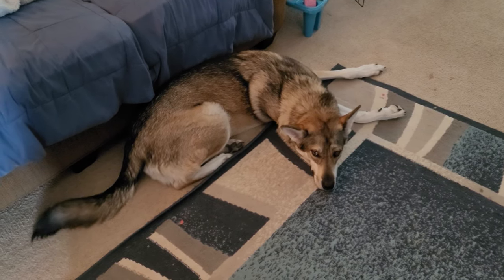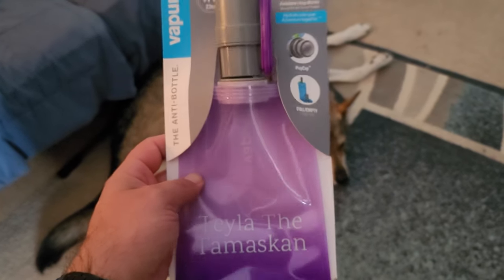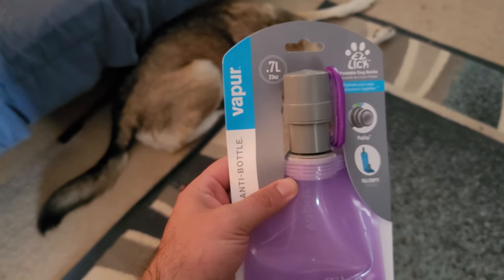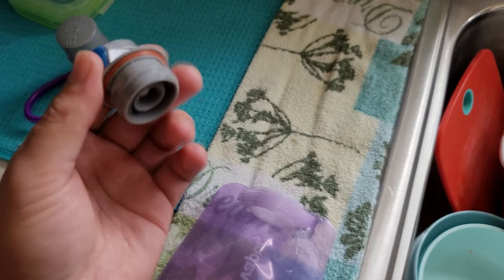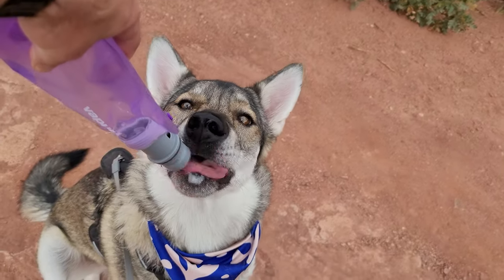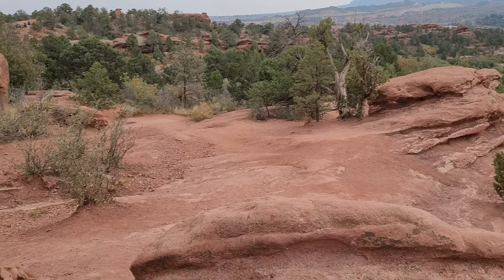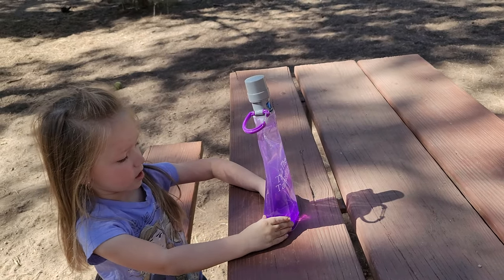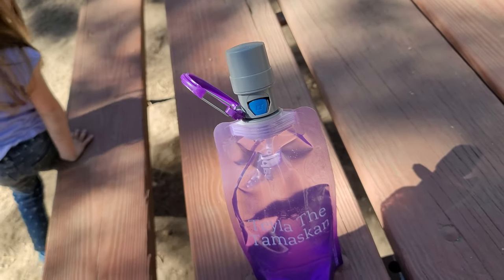Best Dog Water Bottle? Vapur EZ Lick Review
Review of the Vapur EZ Lick. Its Teyla approved!